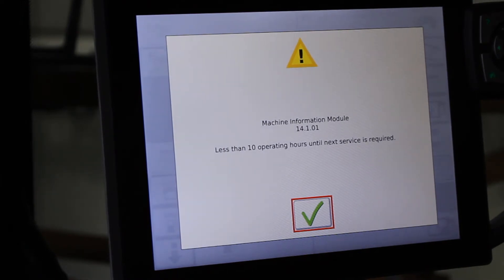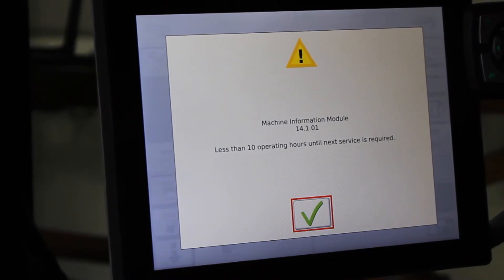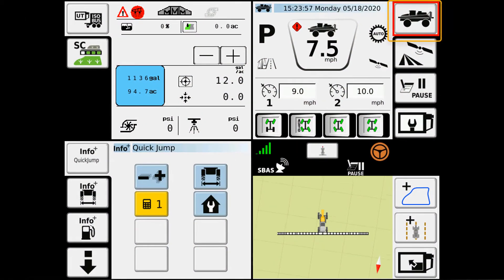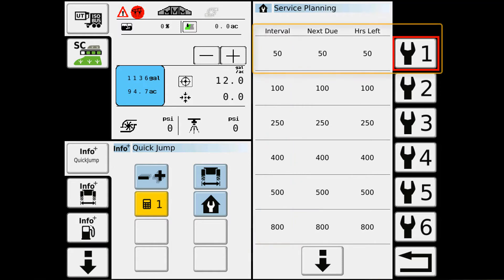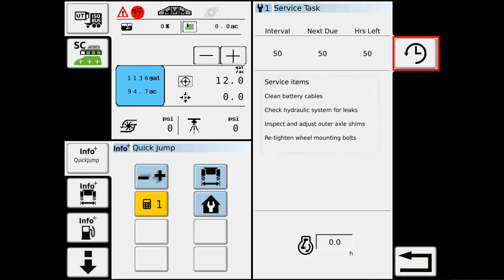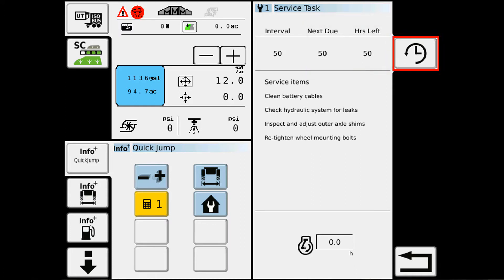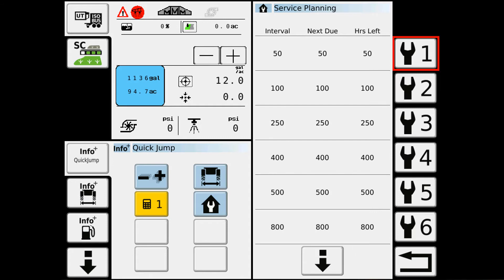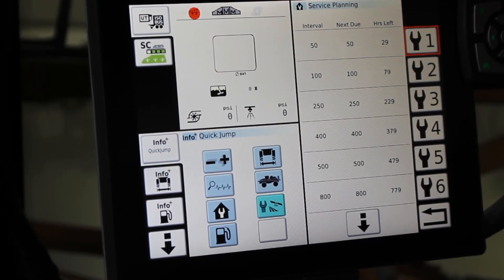Chassis Operations: RoGator and TerraGator Service Interval Reset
This is an overview of the RoGator and TerraGator C Series service interval screens and instructions on how to reset the intervals.